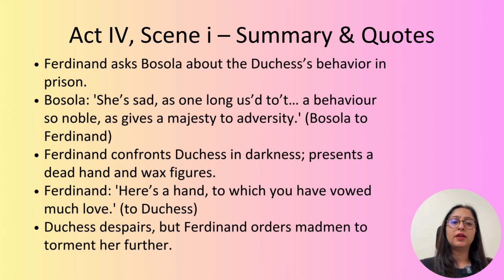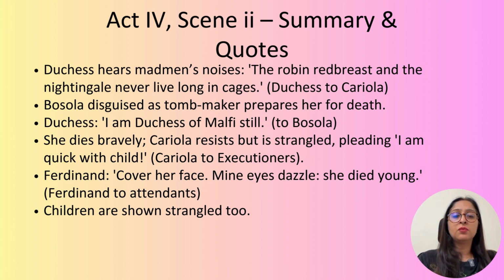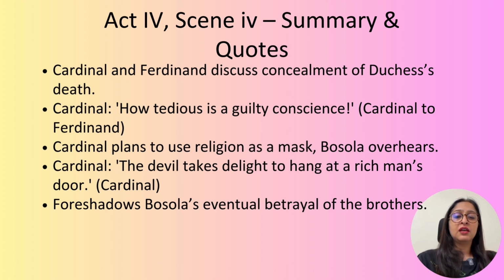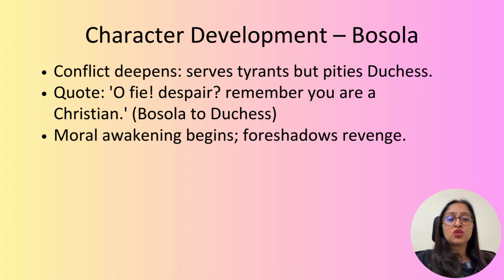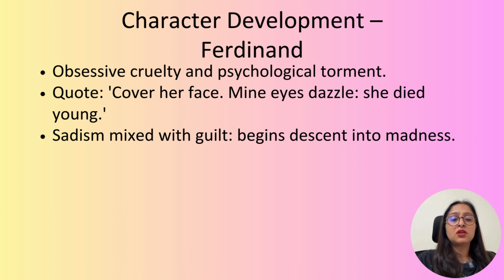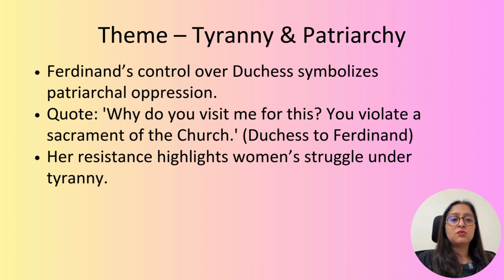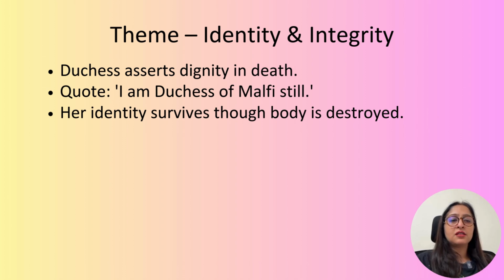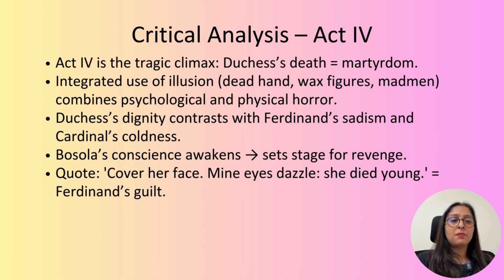The Duchess of Malfi ACT 4 || Detailed Summary || Critical Insight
🎭 The Duchess of Malfi – Act IV | Detailed Summary, Quotes & Analysis 🎭

In this lecture, we dive deep into Act IV of John Webster’s The Duchess of Malfi – the tragic climax of the play.
👉 Scene-by-scene summary
👉 Key quotes with explanations
👉 Character development of the Duchess, Bosola, Ferdinand, and the Cardinal
👉 Major themes: tyranny, patriarchy, madness, identity, conscience
👉 Critical insights for literature students

This act shows the Duchess’s heroic endurance, Bosola’s moral awakening, and Ferdinand’s descent into madness – making it one of the most powerful sections of Jacobean tragedy.

✨ This video is part of my full series on The Duchess of Malfi. Don’t forget to check the earlier Acts if you missed them!

📢 Coming Soon: The Final Act (Act V)
In the next and final video, I’ll cover Act V – the closing bloodbath, Bosola’s transformation into avenger, and Webster’s vision of justice and futility.